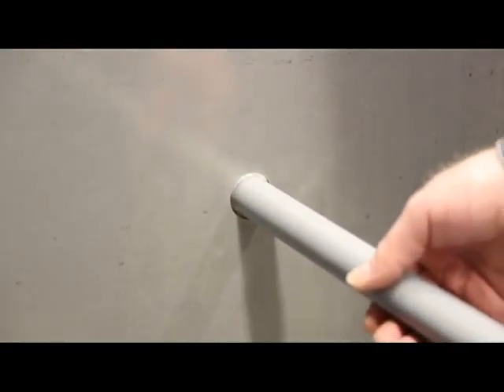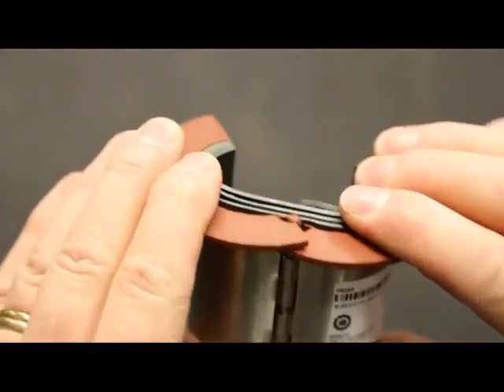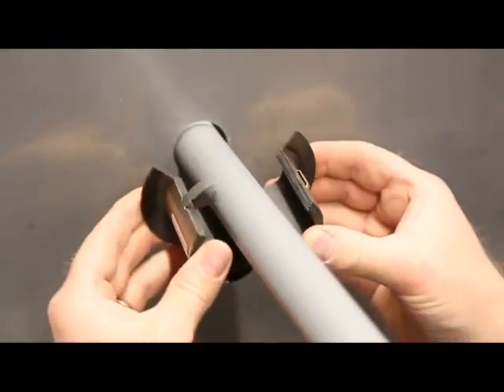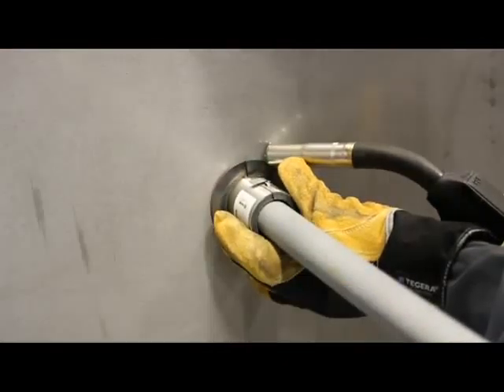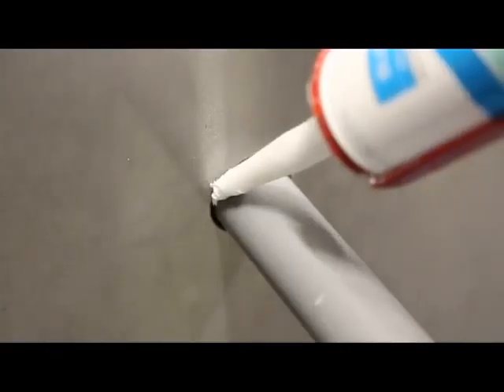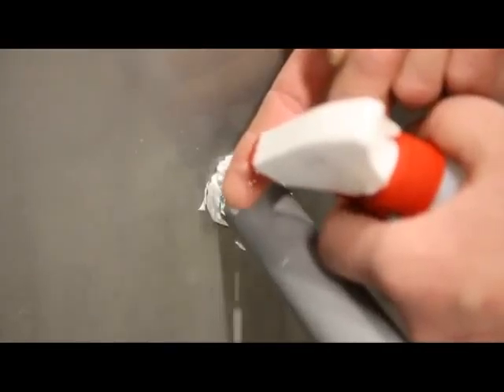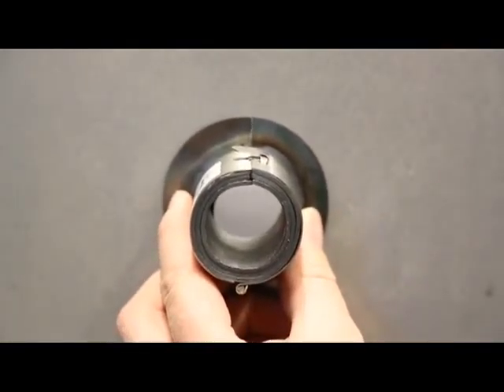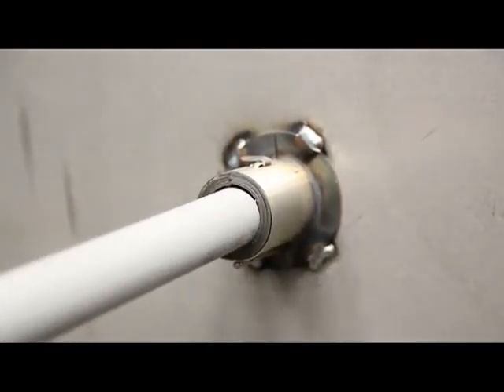Roxtec Sleev-it™ Fire Penetration Seal Tab Fixing Proceedure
For marine applications, call Summit's Marine Division at 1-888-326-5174 or visit us To find another Summit Electric locations, click here ➛